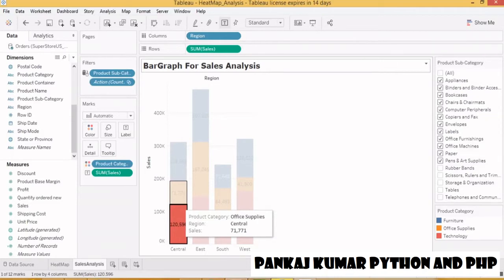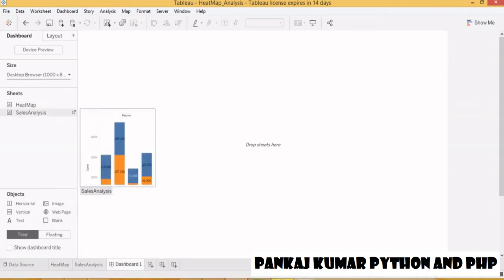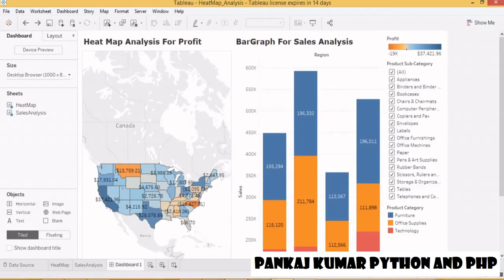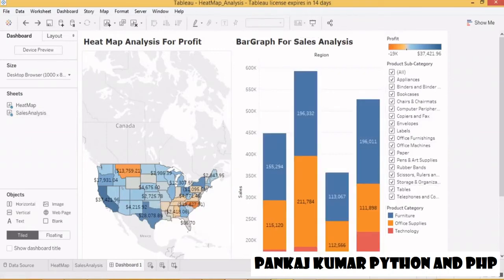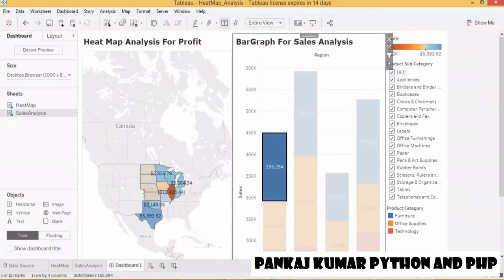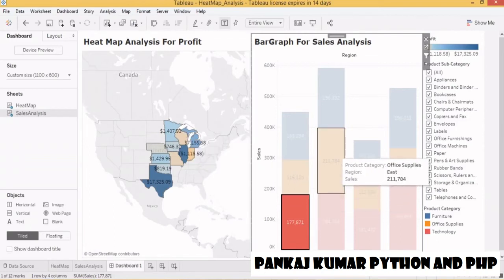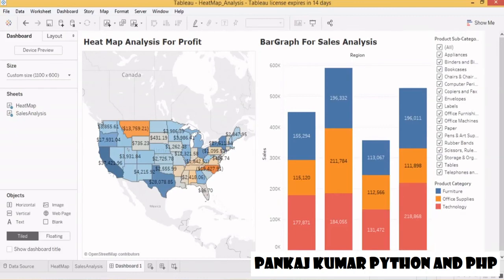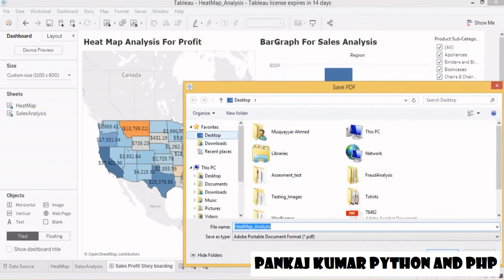2 Tableau Series | Table Create | Python Series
When you use TabPy with Tableau, you can define calculated fields in Python, thereby leveraging the power of a large number of machine-learning libraries right from your visualizations. This Python integration in Tableau enables powerful scenarios. ... Then you can explore the results in many ways in Tableau